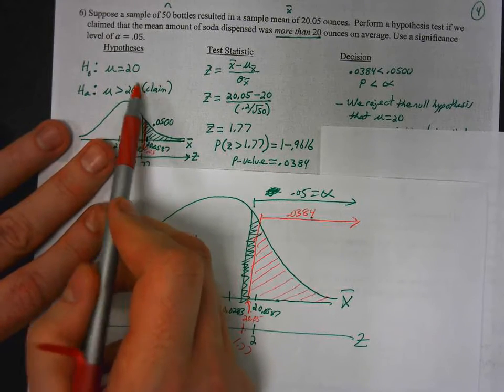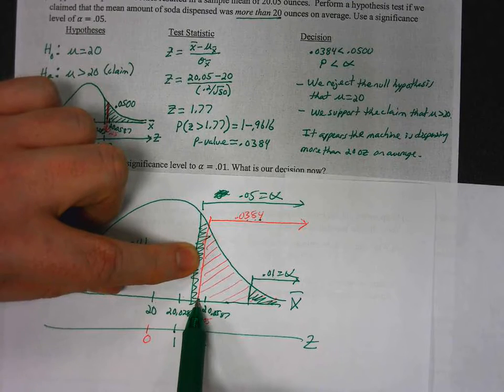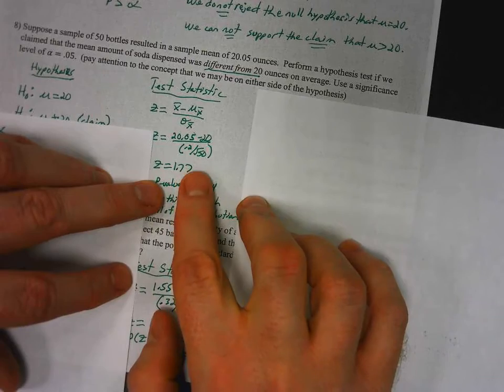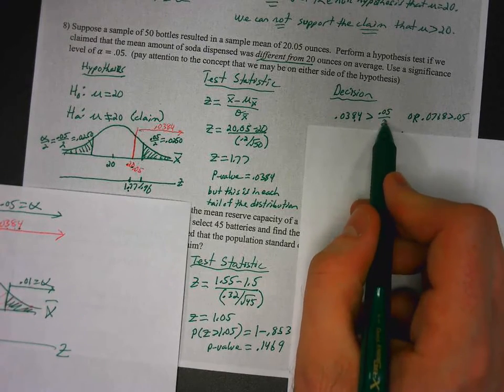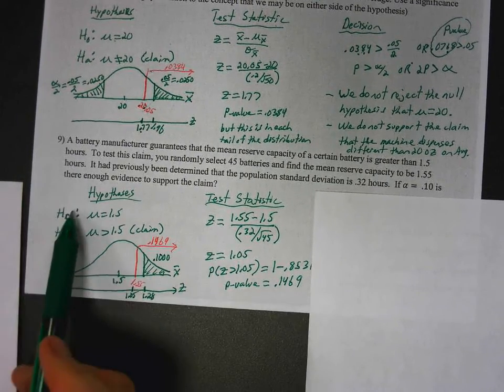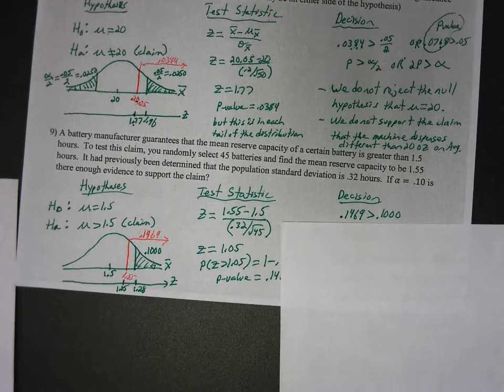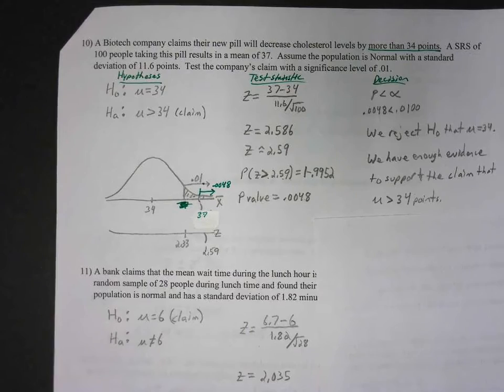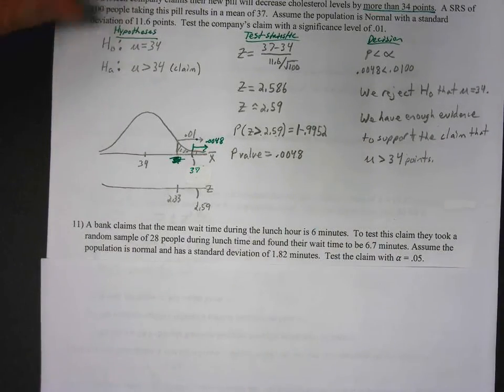Intro to Hypothesis Tests part 4